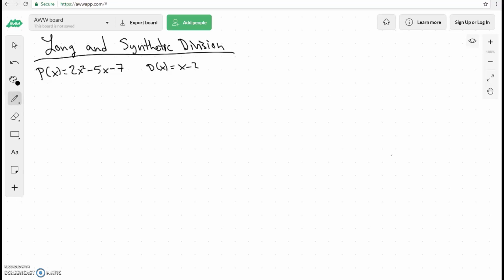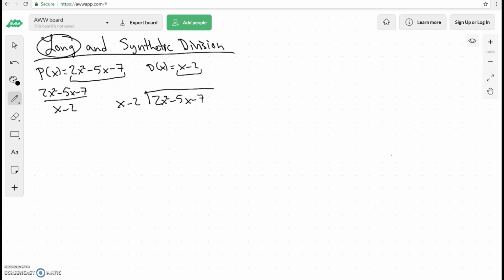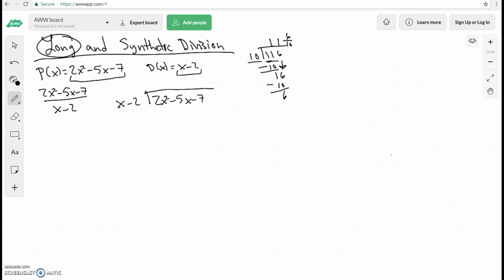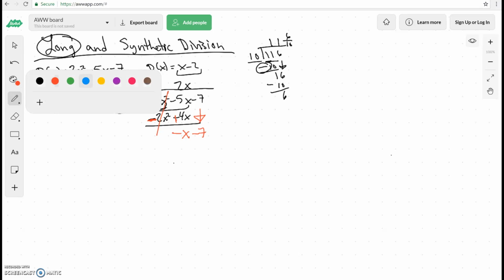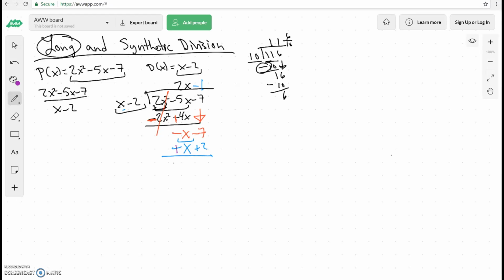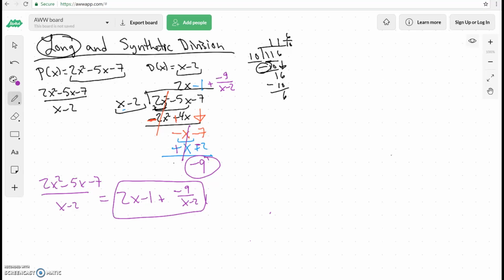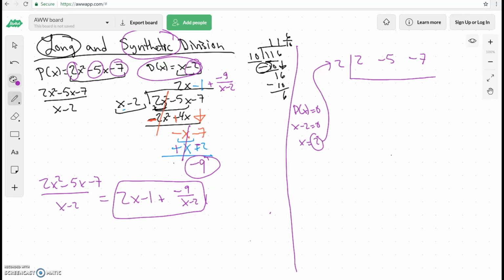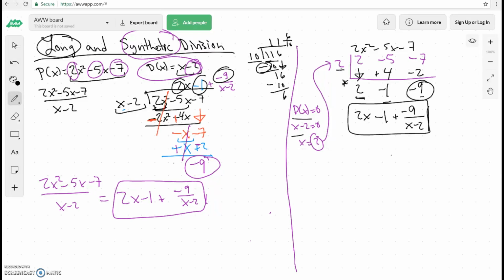Math 141: Long and Synthetic Division Part 1